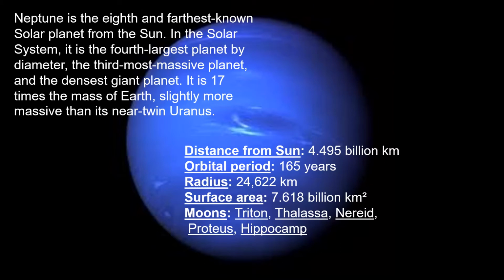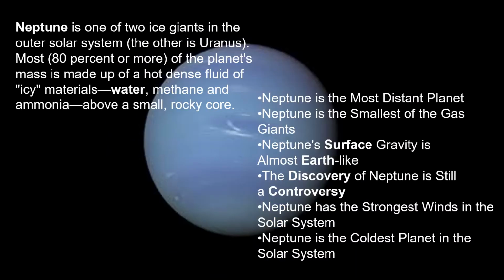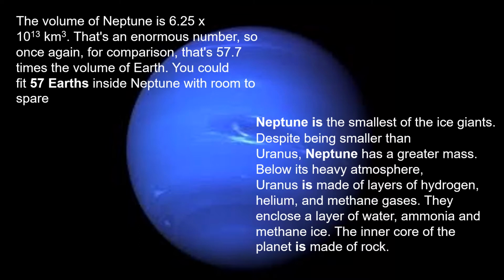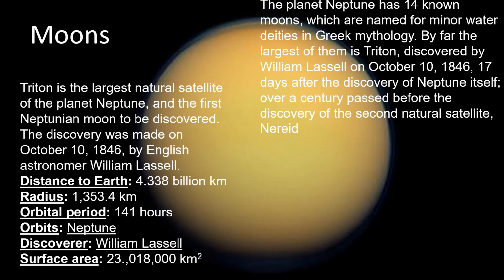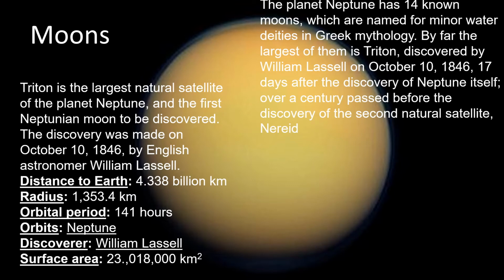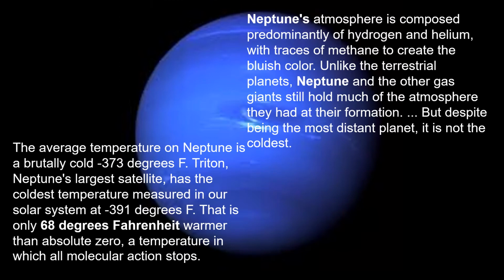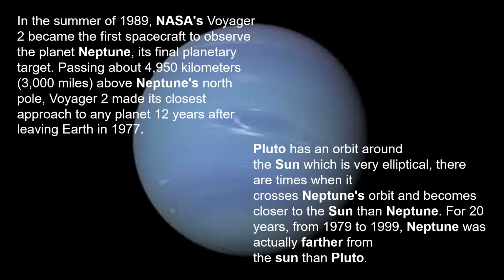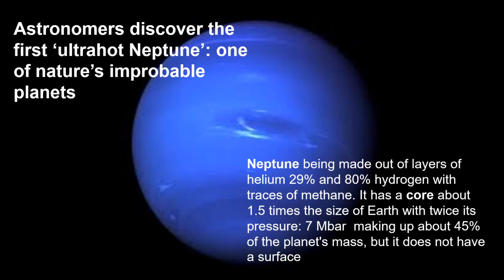Neptune | Explained | Elite Yourself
Hello once again!!
Welcome back to Elite Yourself!!
Today , we will be talking about the planet Neptune .
We will be discussing about its facts , core and many more!!
Elite Yourself Team👍